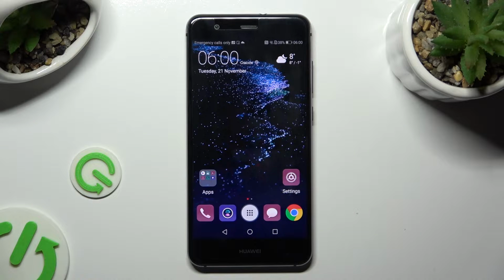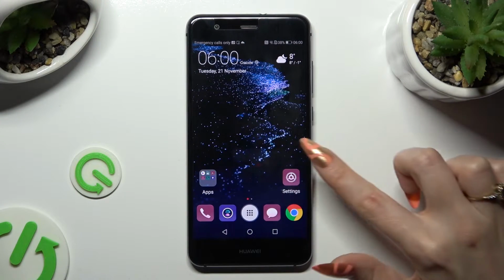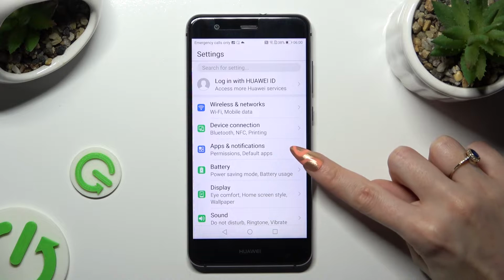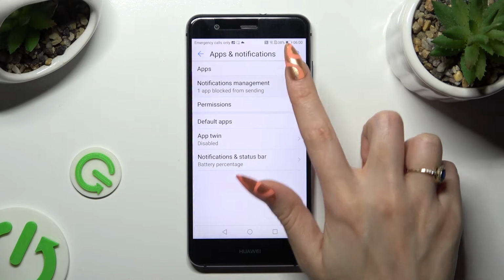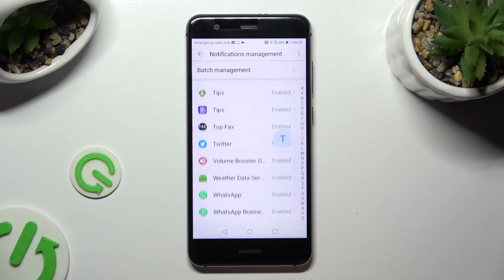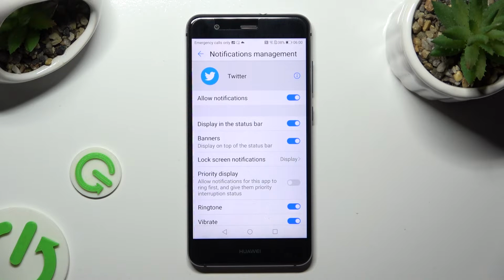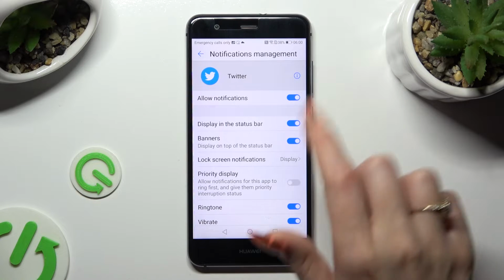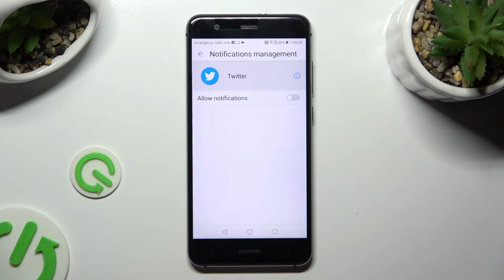How to Turn On/Off App Notifications on HUAWEI P10 Lite?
Find out more:
This tutorial is curated for HUAWEI P10 Lite users who wish to control and customize app notifications on their device. App notifications provide important information but can sometimes be overwhelming. This comprehensive guide offers step-by-step instructions on how to enable or disable app notifications on the HUAWEI P10 Lite, empowering users to manage their notification preferences for individual apps, ensuring a more tailored and organized notification experience.

What are app notifications, and why is it important to manage them on the HUAWEI P10 Lite?
Where can users find the settings to manage app notifications on their device?
Can users turn off notifications for specific apps while keeping others active?
Are there particular types of apps for which users might prefer to disable notifications?
Will turning off app notifications affect the app's functionality or background processes?